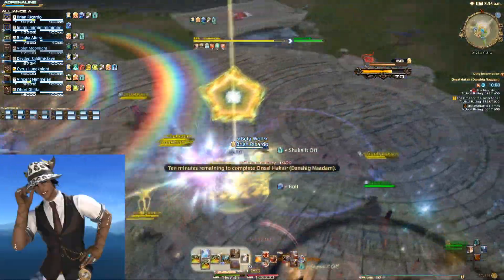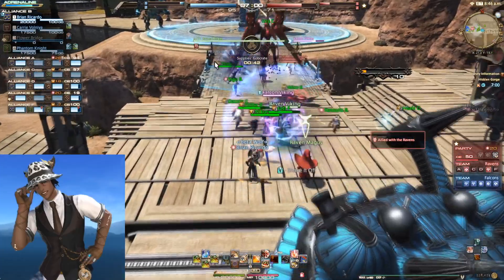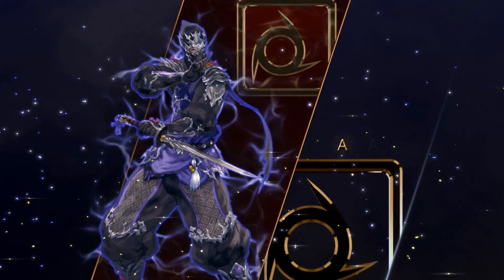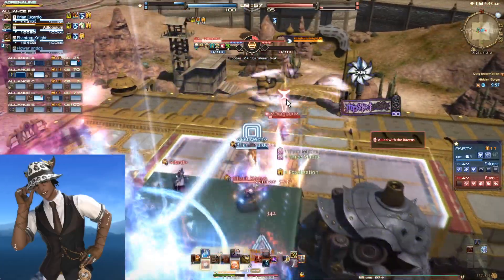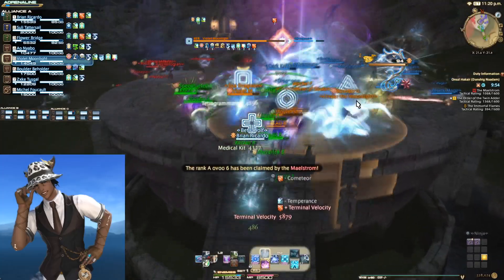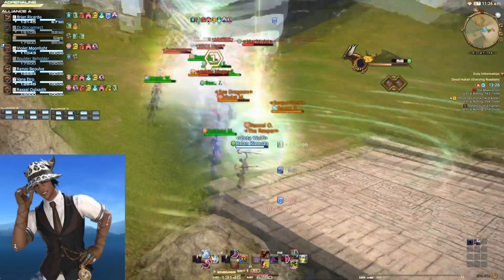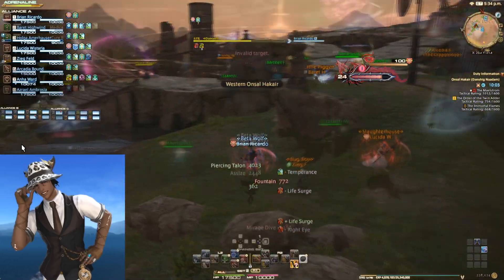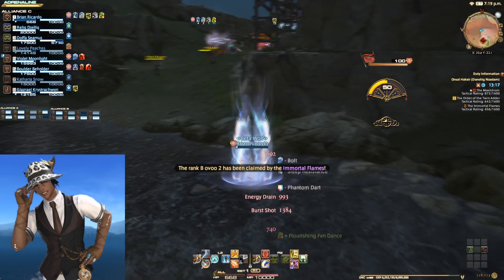Top 5 Jobs in Frontlines and Rival Wings! Patch 5.25 | FFXIV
As mentioned before in the video. This is my opinion for this patch. Feel free to play what ever you want!
Intro 0:00
5) WAR 0:32
4) SCH 2:03
3) NIN 3:21
2) WHM 4:48
2) SMN 6:03 (Situational)
1) DRG 7:00

I stream about 30 to 40 hours a week FFXIV PvP is played every stream. We also play other competitive PvP games like shooters and fighting games.

- Social Media !!